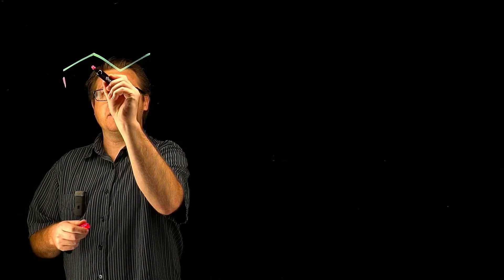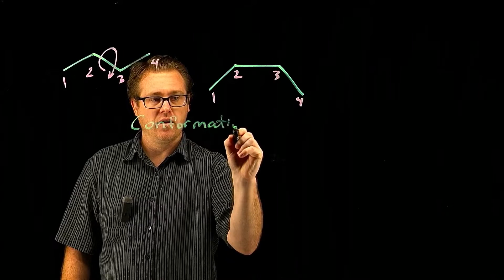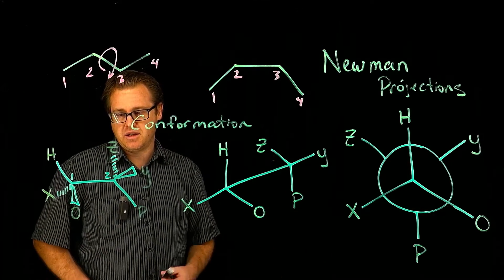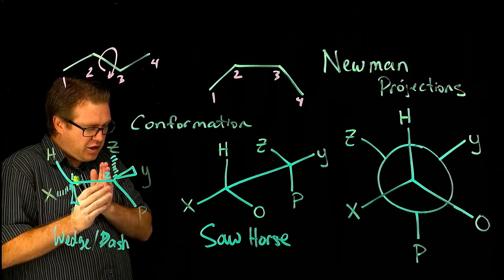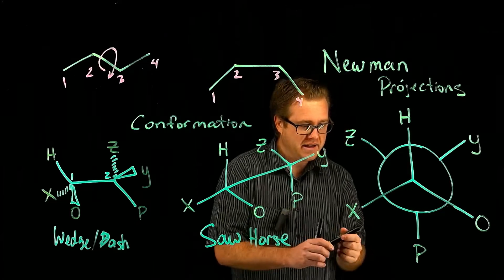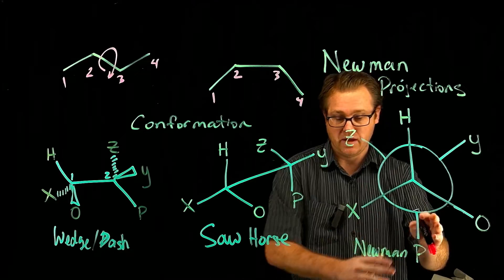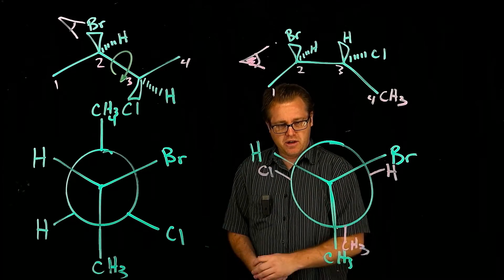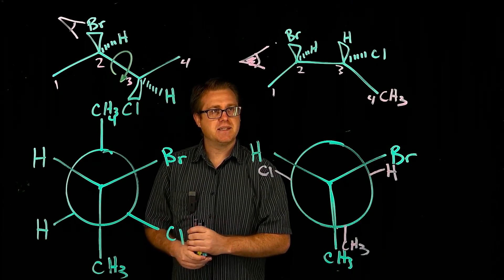Alkanes pt 2